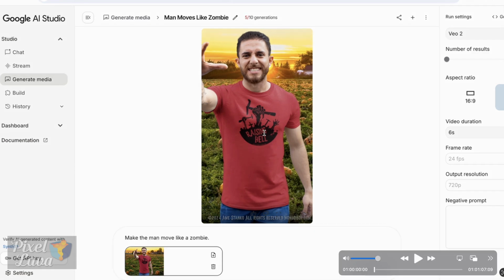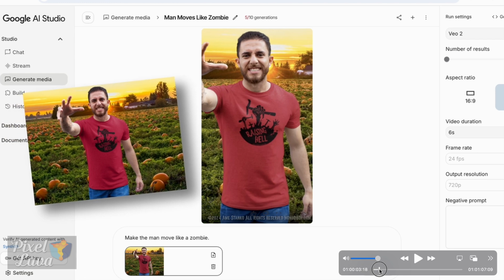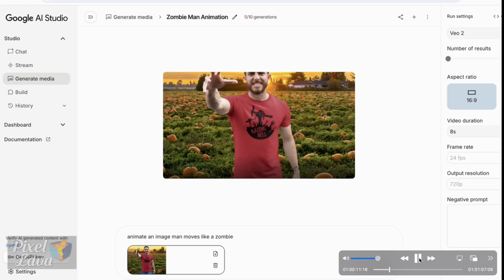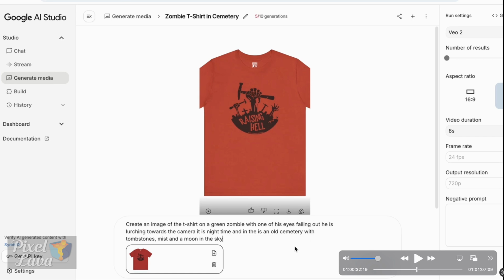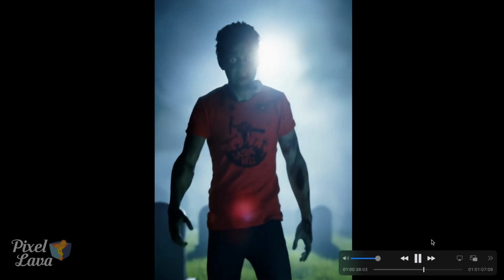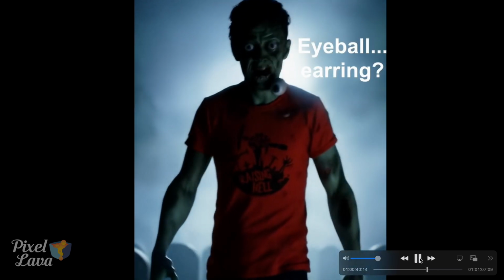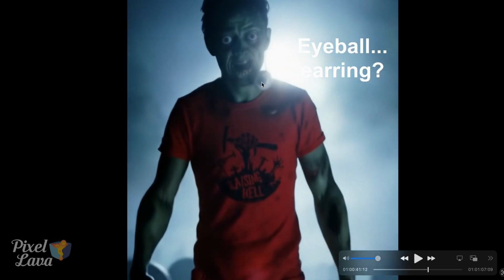Google Veo Zombie Product Video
My first stab at making a product video for my print on demand shop using Google Veo. I have to admit that it was way easier than working with a real zombie, have you seen the price of brains lately?